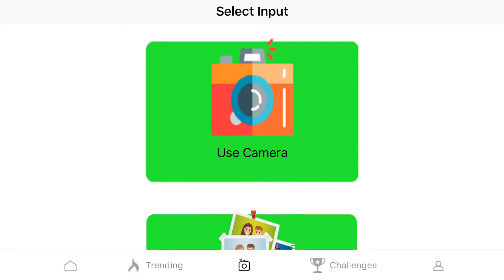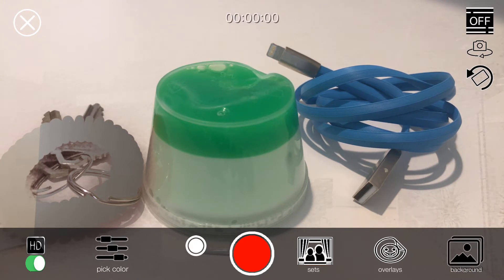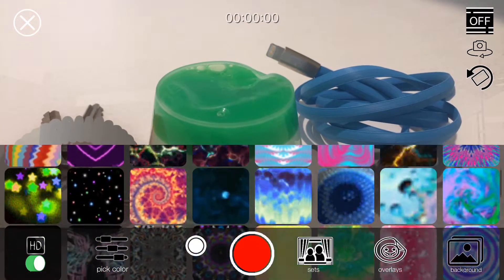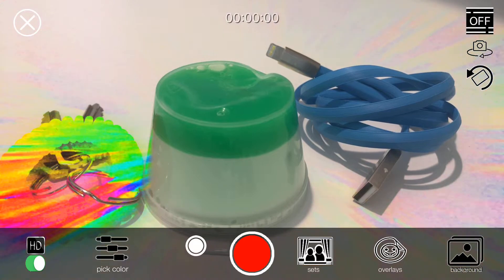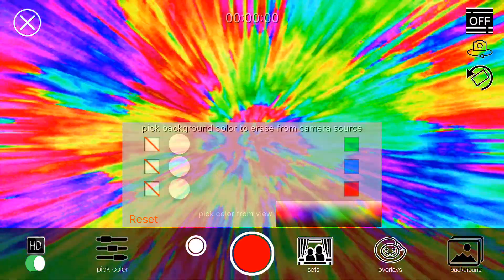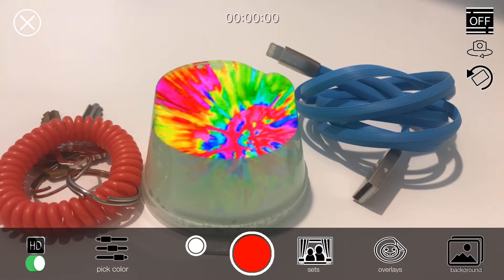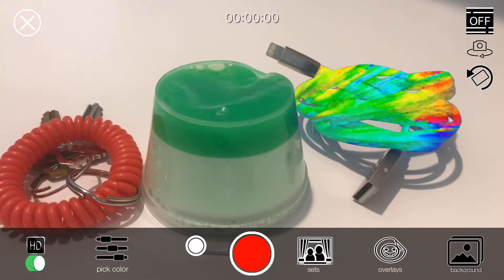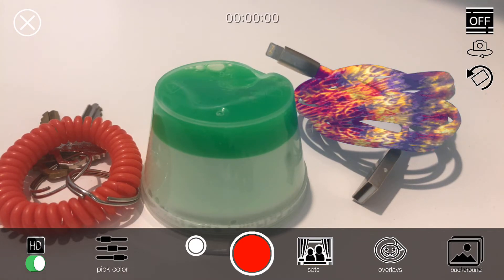how to select colors in Green Screen Live app for iOS and Android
Tutorial to learn how to pick the right color for your slimes or any other objects.